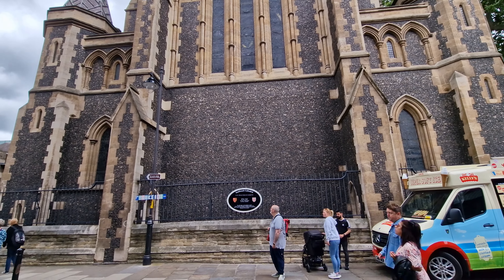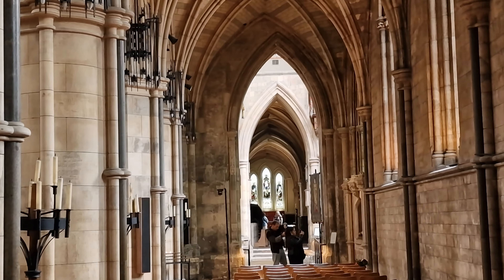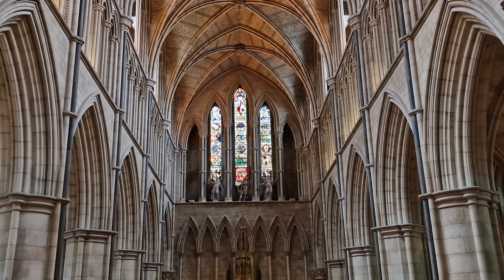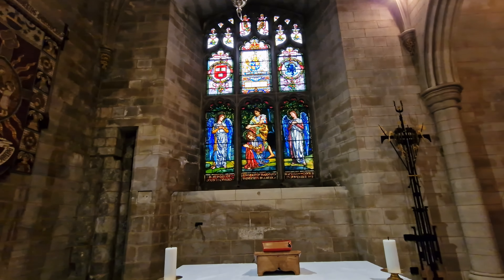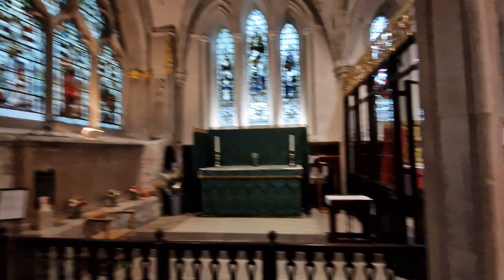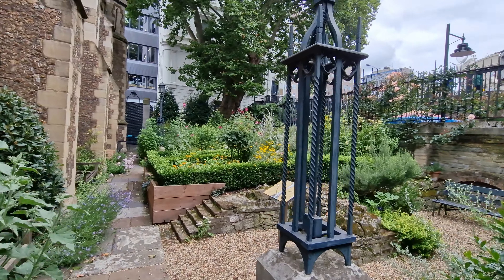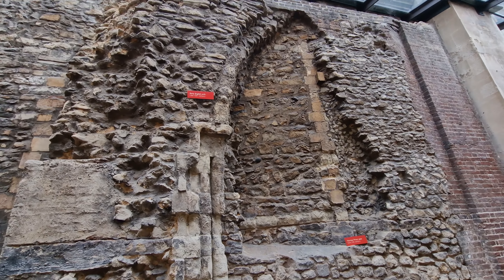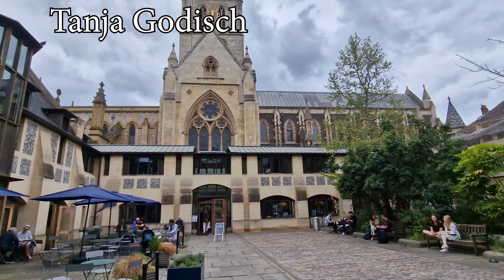The Beautiful But So Often Missed - Southwark Cathedral ⛪🤩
Southwark Catherdral is seen by millions of people each year but that is because it is next to both London Bridge and Borough Market! Hardly anyone goes in and sees the splender on offer!

Join us as we show you and maybe next time you'll have a look.